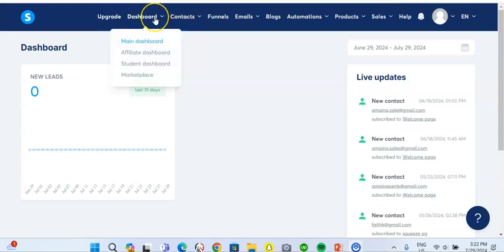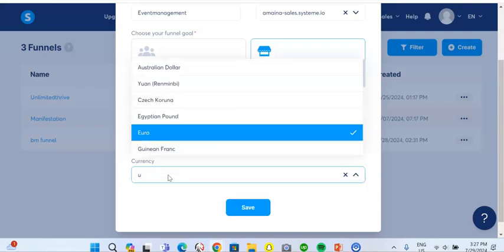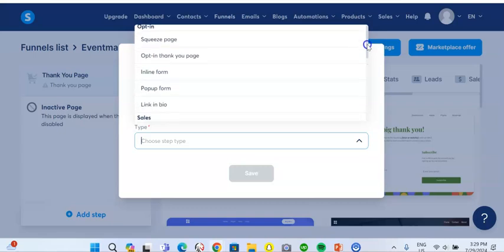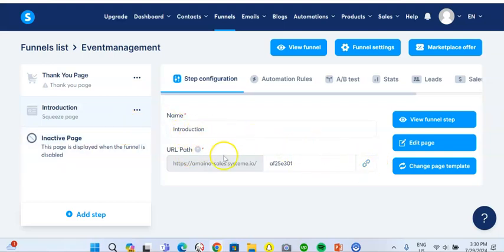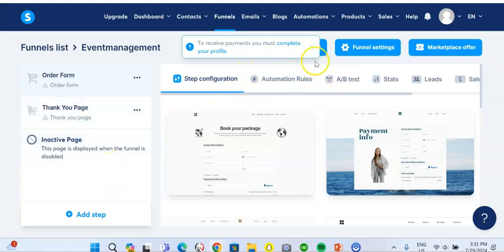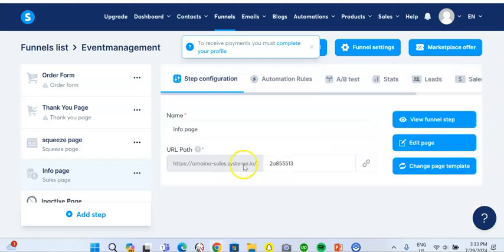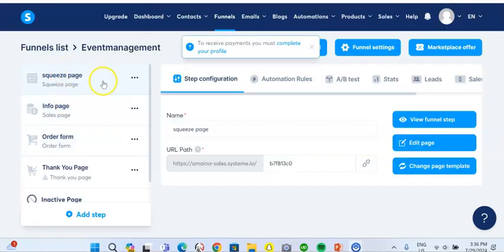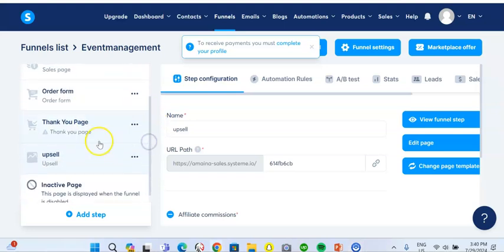How to Create a Sales Funnel with System.io For Free in 2026 Beginners Tutorial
About:
This is an introduction to sales funnel building and business automation, how to create a sales funnel that will automate your business sales process seamlessly.